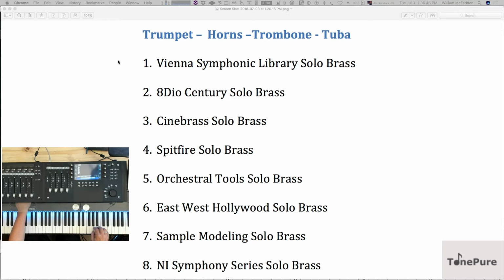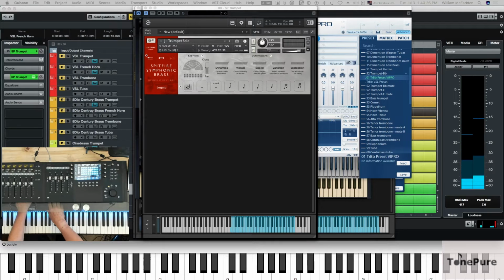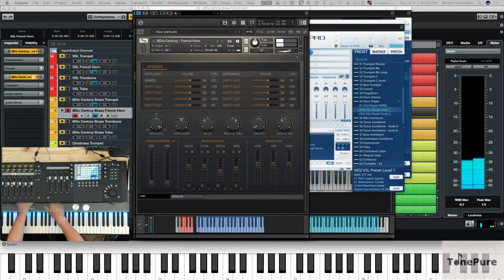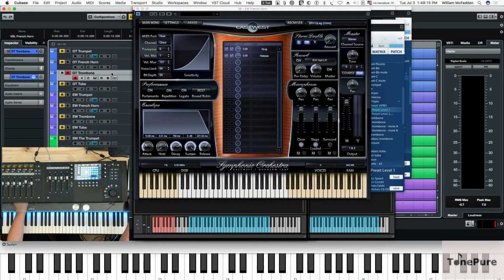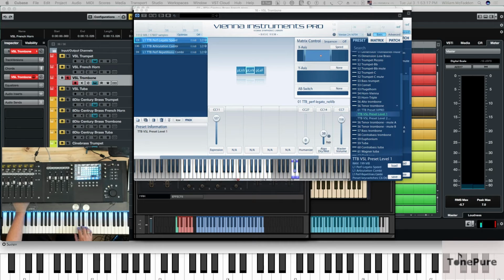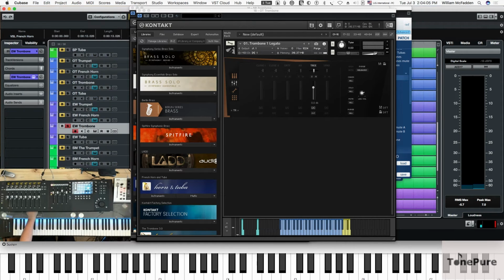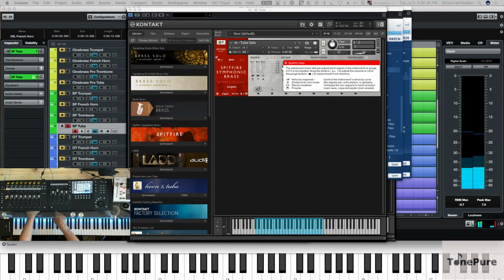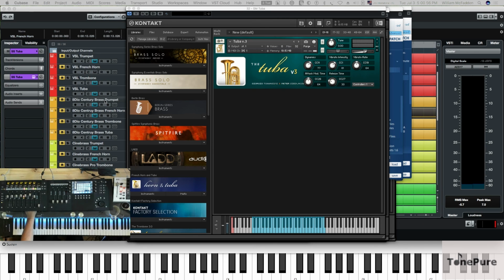8 Top Brass Solo Libraries Compared - Legato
8 Top Brass Solo Libraries Compared - Legato.
Vienna Symphony Library Solo Brass,  8Dio Century Solo Brass, Cinesamples Solo Brass  Spitfire Solo Brass ,Berlin Solo Brass, Hollywood Solo Brass, Sample Modeling Solo Brass, and Native Instruments Symphony Series Solo Brass are compared.